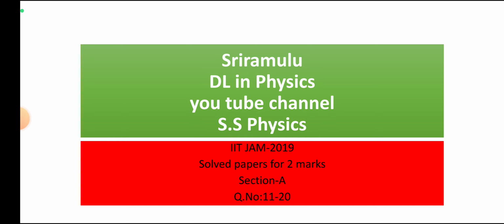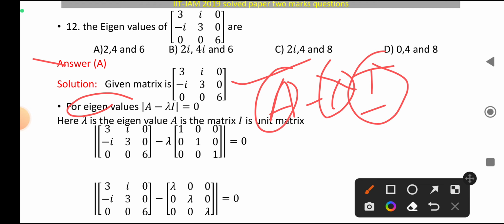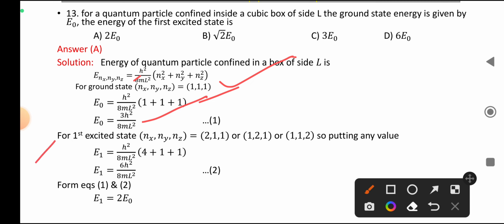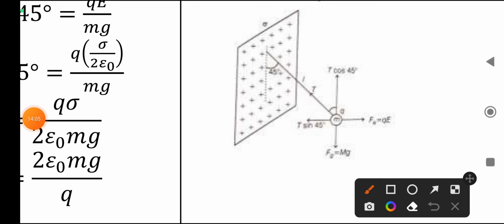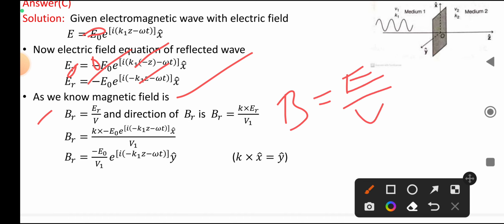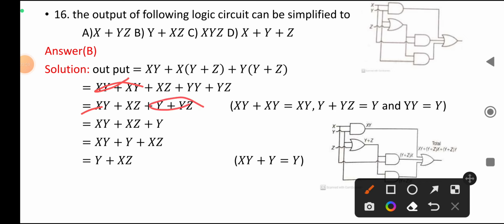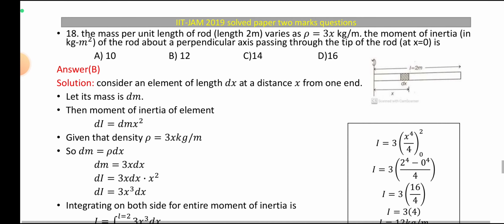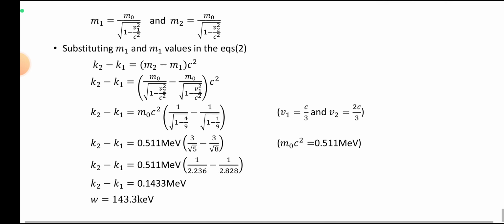IIT-JAM-2019 physics solved paper part-2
Q. No:11-20